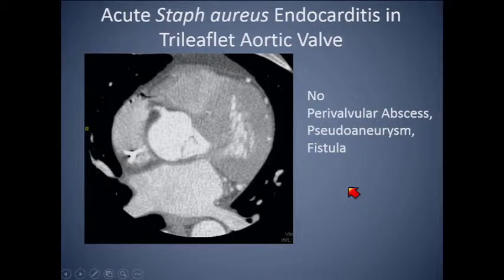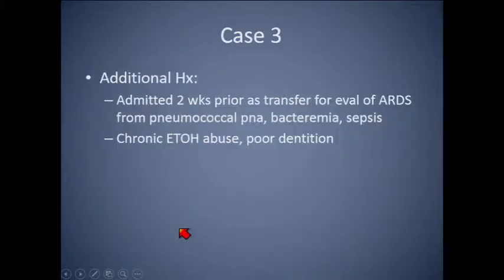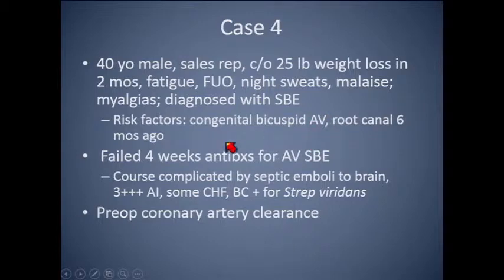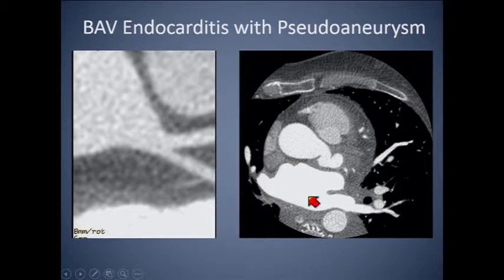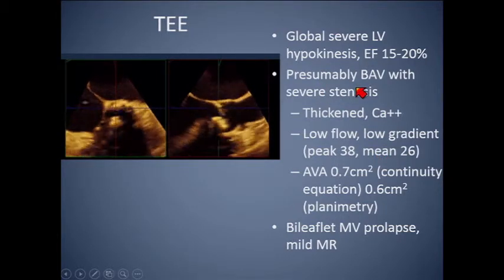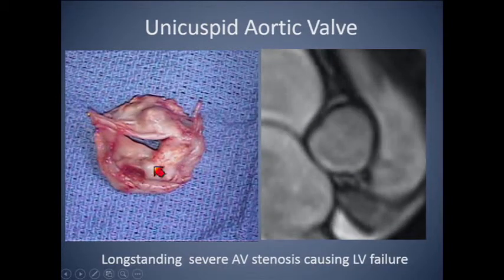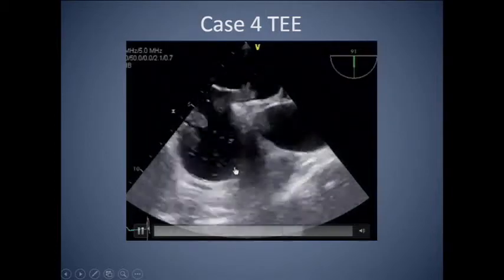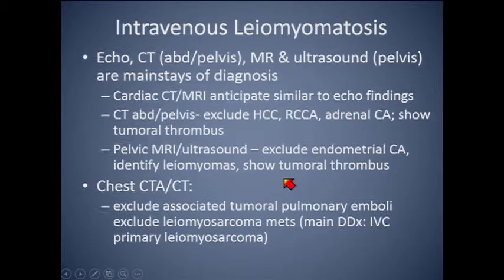Case Series on Cardiac Valves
Cases Series showing issues with cardiac valves.